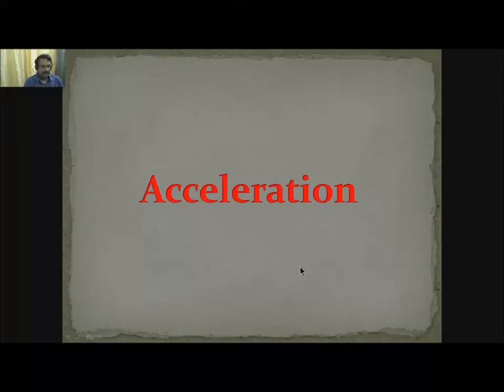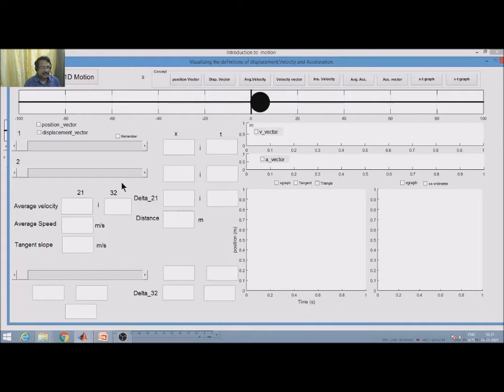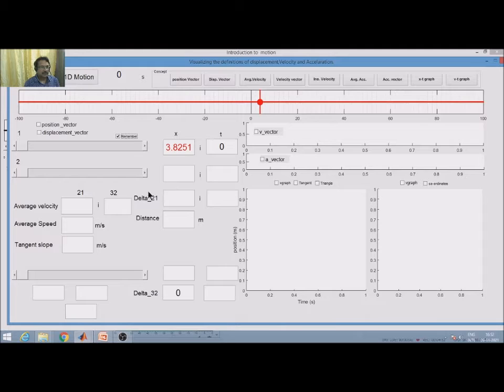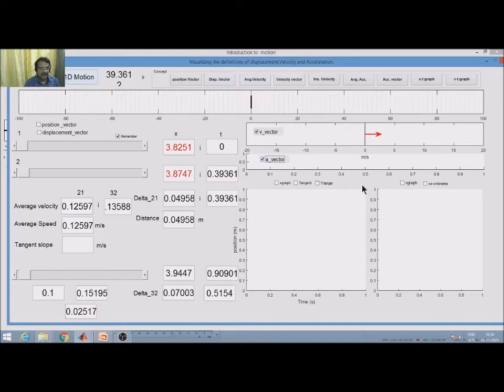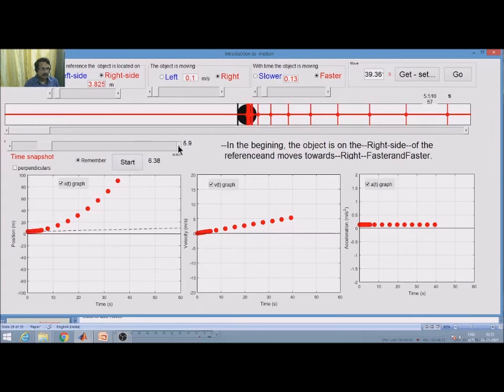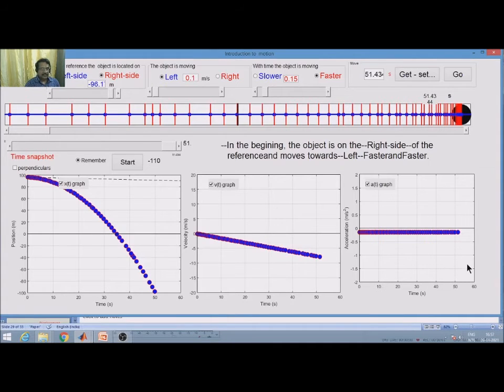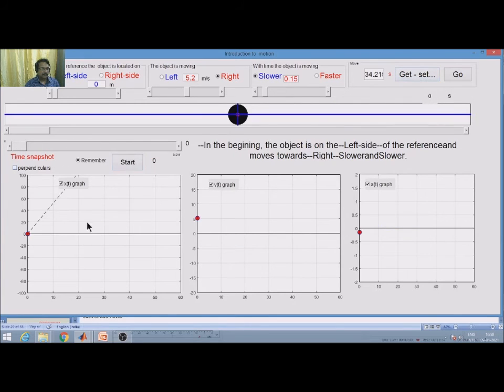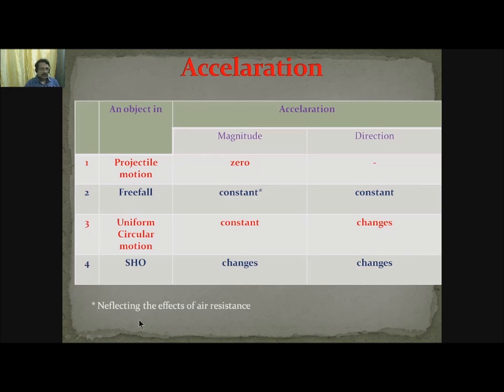5_9.Accelaration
This video visualizes the concept of acceleration. A 1D motion is considered. First it is defined. Numerically calculated by finding velocities at two instances of time. Then, position vs time ,velocity vs time and accelaration vs time  graphs are drawn for four different cases with v and a taking either + or -ve signs.